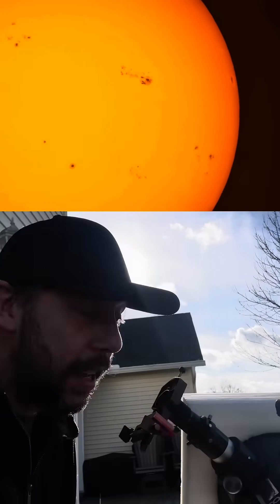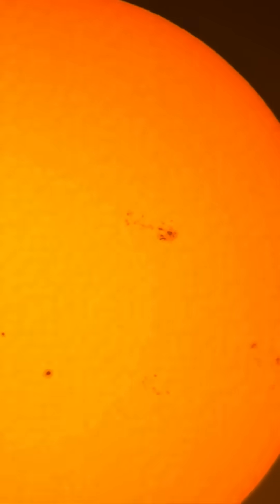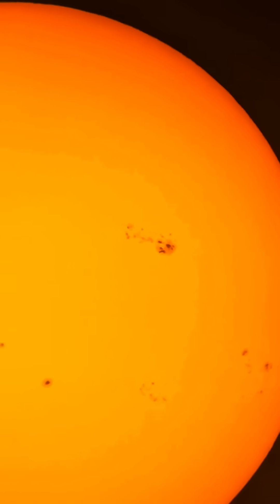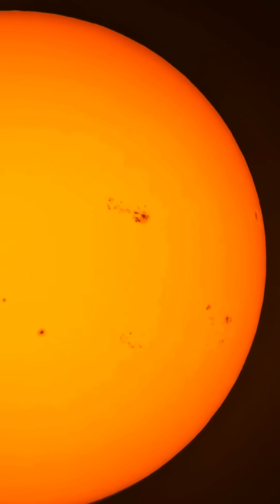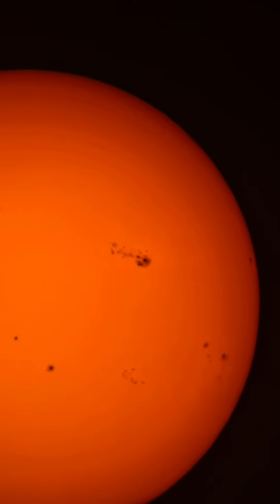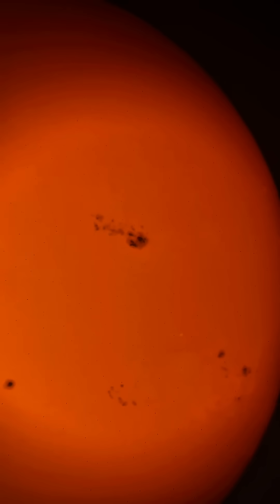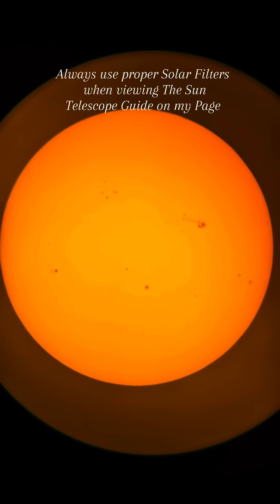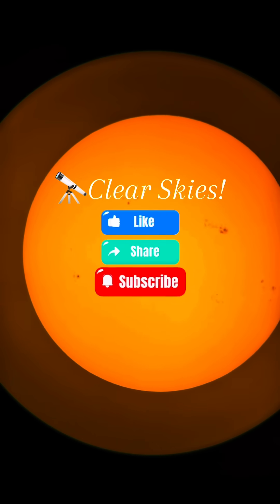The Sun through my Telescope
The Sun through my Orion XT8 Dobsonian Telescope with a White Light Solar Filter
*Never observe the sun without using proper solar filter equipment!